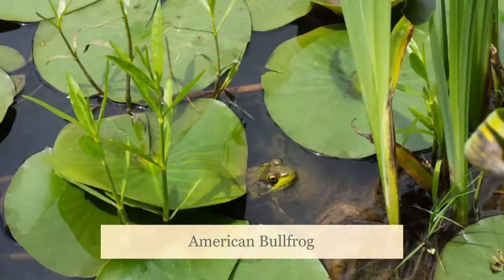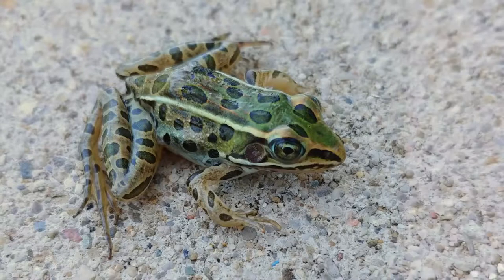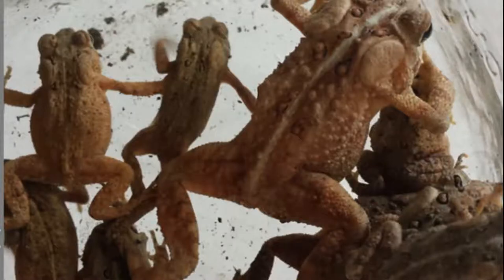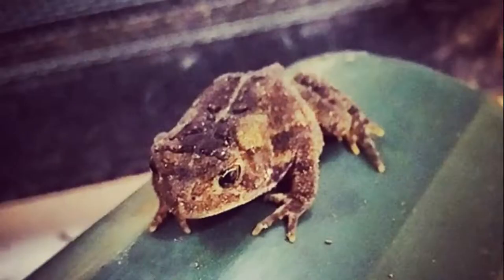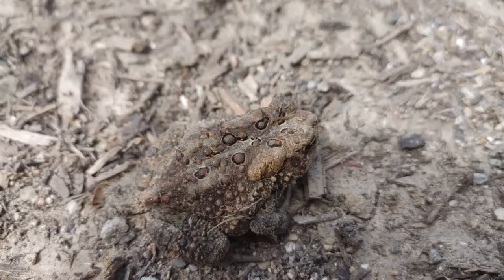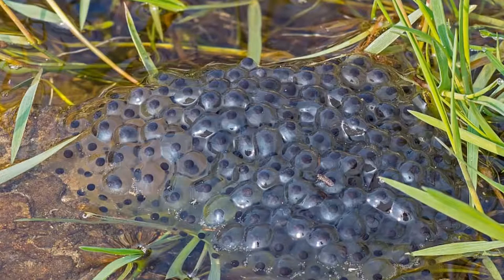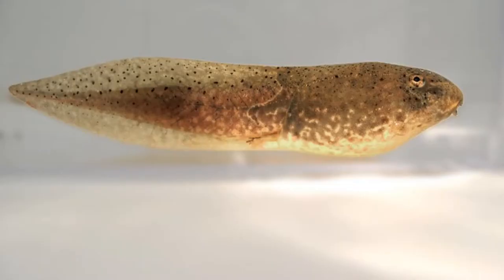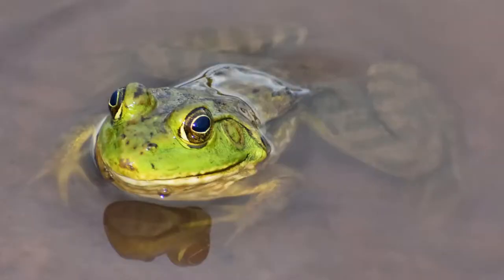Camp Creature Feature: Frogs & Toads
Join Program Manager (and long time Girl Scout Camp attendee) Chelsea Smith AKA Dandy for a Camp Creature Feature showcasing Frogs and Toads! Learn about the difference between them, their life cycles, and a whole lot more.